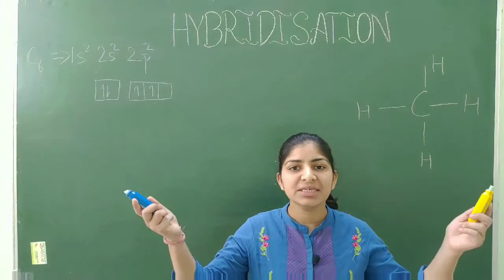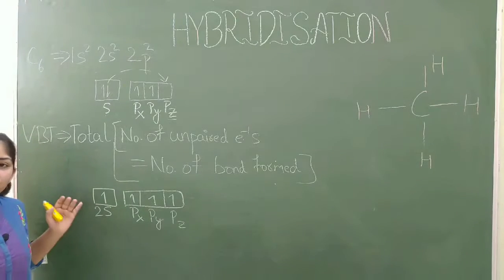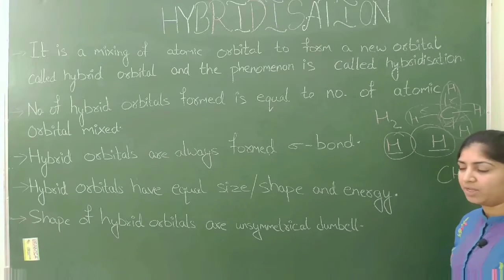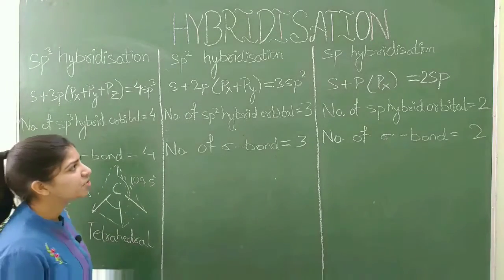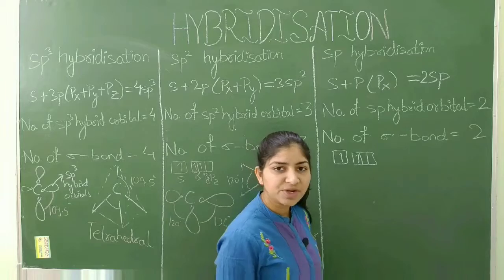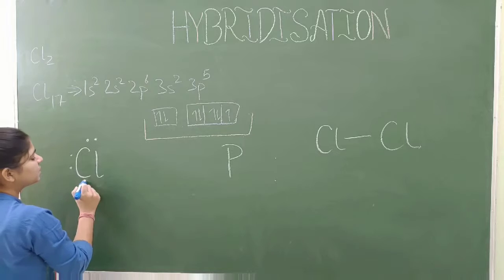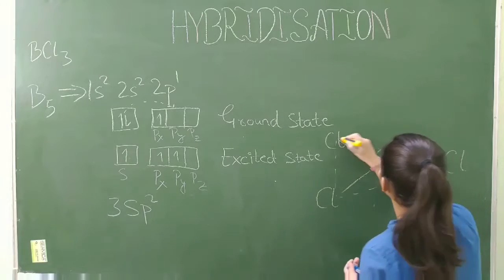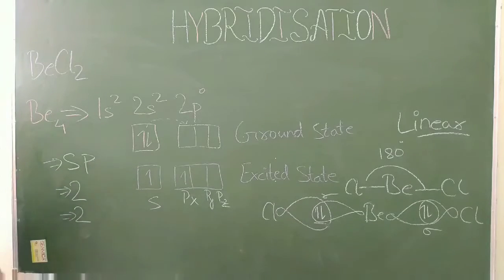HYBRIDISATION //PART 1 //Chemistry //CLASS 11 //JEE MAINS //NEET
This Video Lecture Includes:
1. HYBRIDISATION
2.What is HYBRIDISATION?
3.Why we have to study about HYBRIDISATION?
4.Main motive of hybridization
5. Valence Bond Theory
6.VBT
7.Overlapping of orbitals
8. Types of hybridization
9. Some examples of hybridization

iota classes